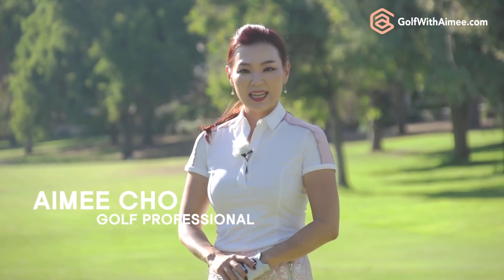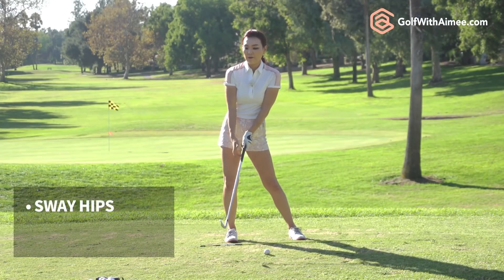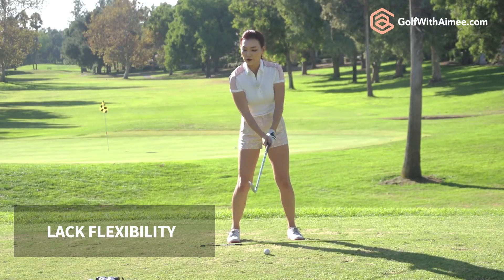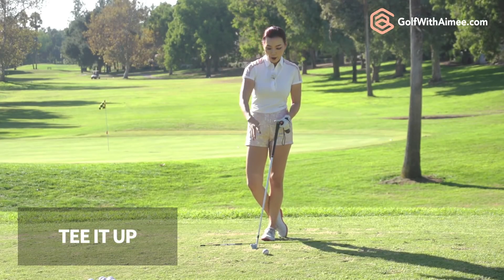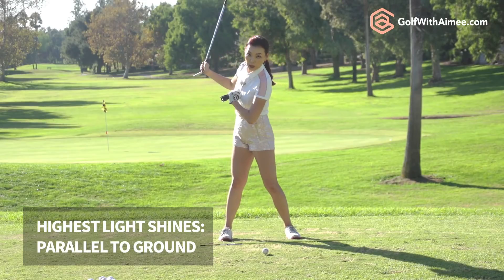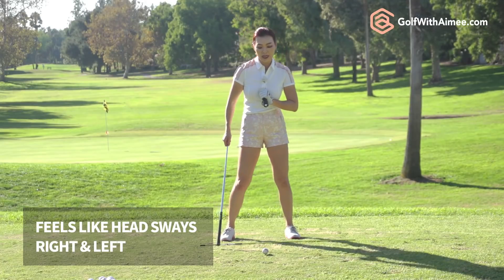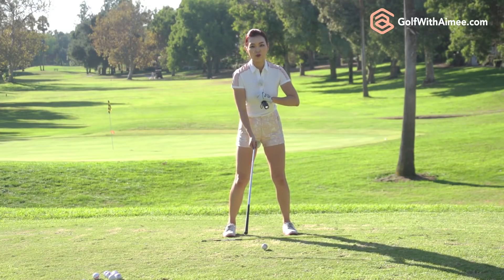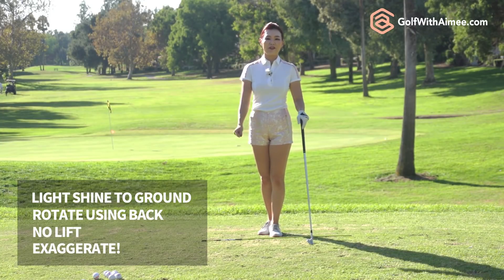Reverse Pivot | Golf with Aimee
Today’s Q&A is about the reverse pivot.

Q: I suffer from reverse pivoting. How can I fix this?

reasons for reverse pivoting could any physical limitations such as:
lack rotational flexibility
Lack muscular strength in thighs, glutes & core

Or reverse pivot could simply be a result of lack knowledge in the correct rotational movement. Also sometimes, a golfer may know how to rotate but the body hasn’t been able to perform the movements properly.

Improving physical part of the game is more of a long term goal.
In today’s lesson, I will show you a  great drill you can do in the mean while.
To help you understand on the correct rotational movement.
Doing the correct movements will definitely help improve the physical aspects as well!

Filmed at Upland Hills CC